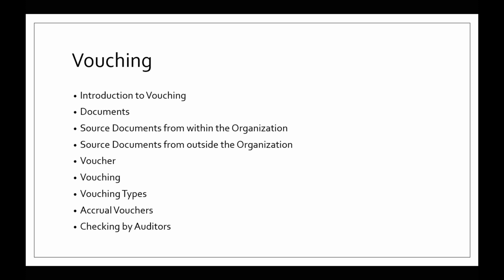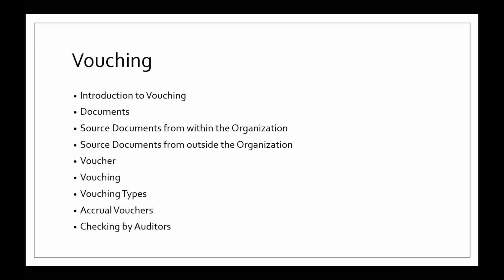Cash Vouching and Audit